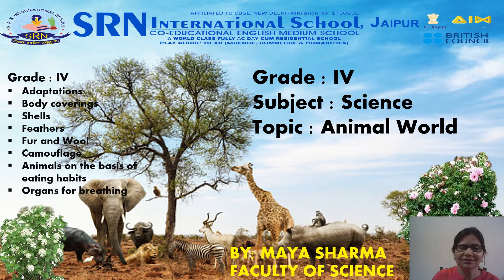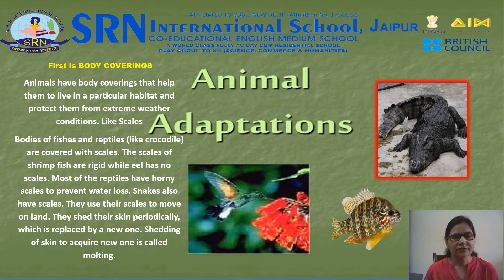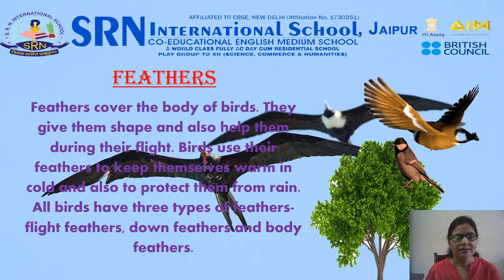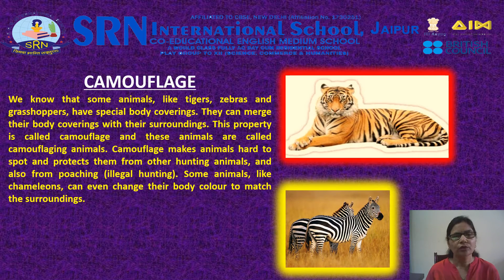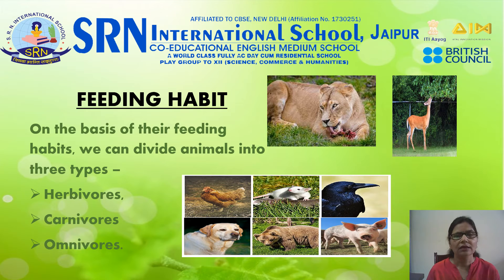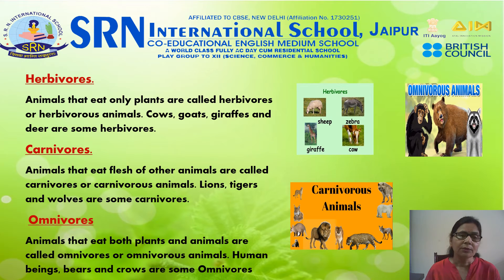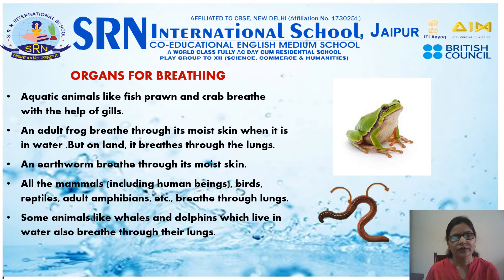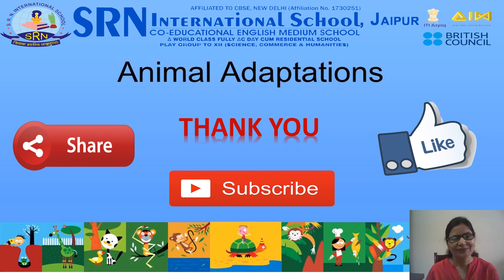Science|IV| SRN Subject Video -294|SRN International School, Jaipur, Raj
SRN Subject Video-294 for the students of Grade IV:  on the topic: Animal Adaptations by Ms Maya Sharma ,Faculty of Science,  SRN International School, Jaipur, Rajasthan.